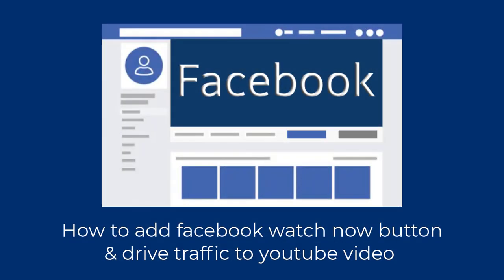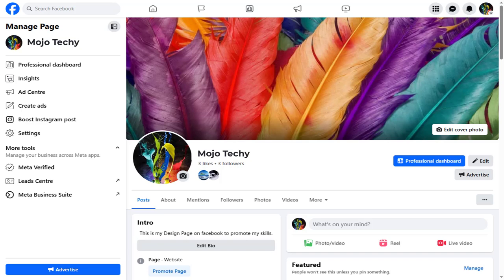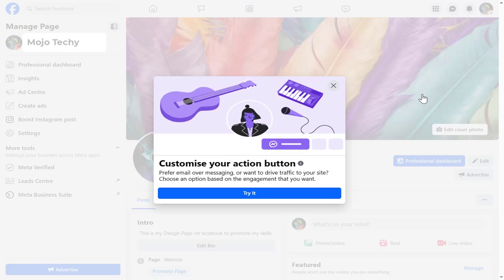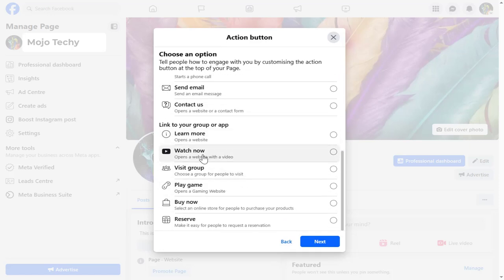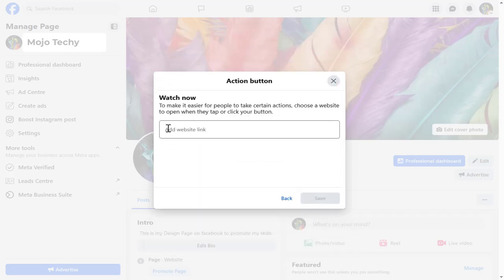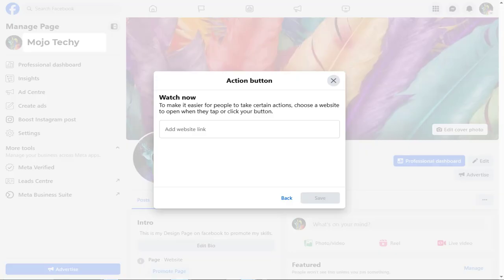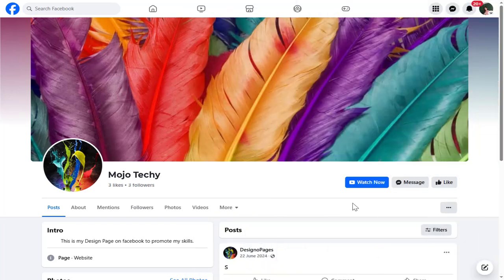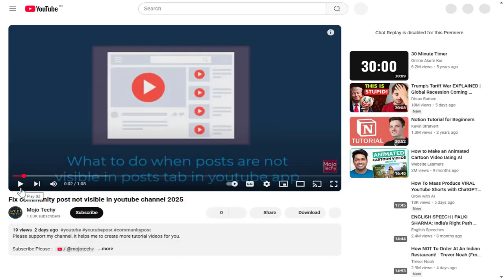how to add watch video button in facebook page to connect and drive traffic to youtube video 2025